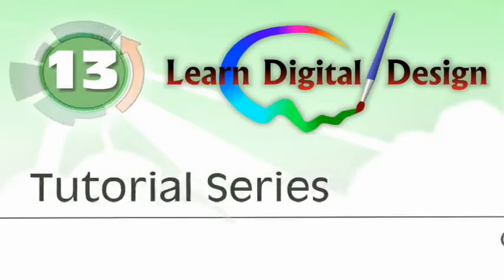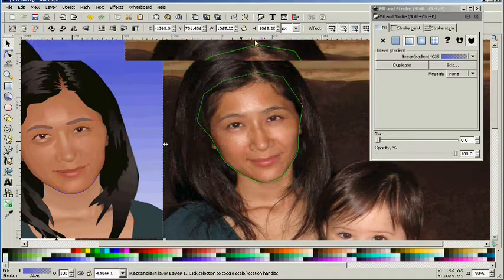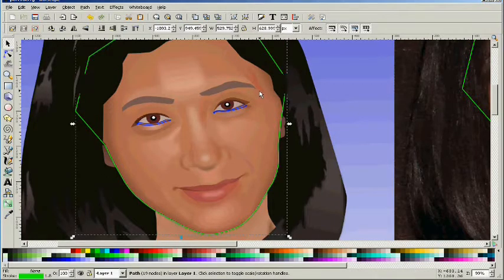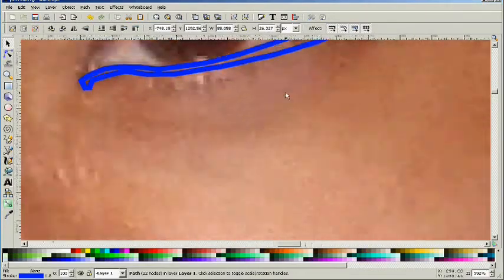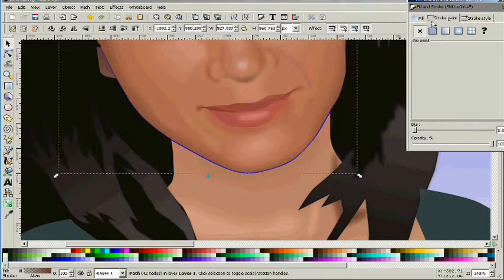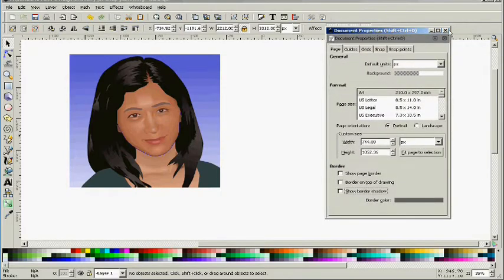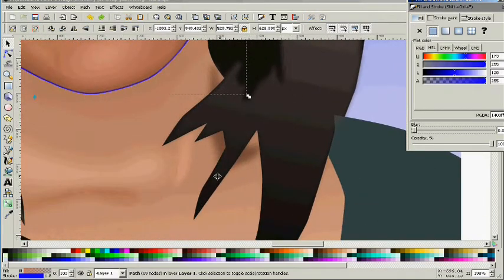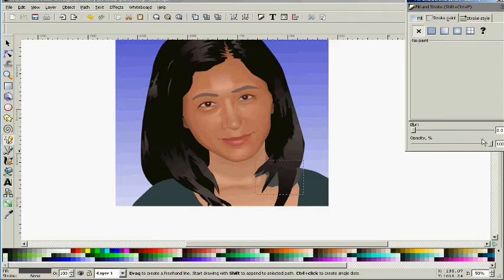Create an Avatar With Inkscape: PART 13 OF 13